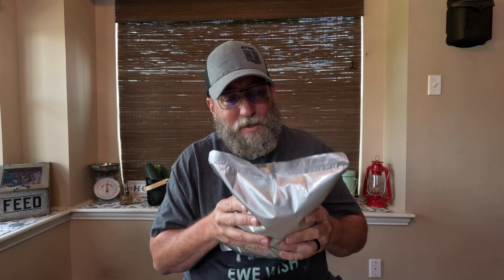SAVE MONEY Prepping Essentials!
Whether you're a prepper, homesteader, or simply looking to build a more resilient food supply, this video is your go-to resource for making informed choices.

Advocates shall receive product, services or other compensation.